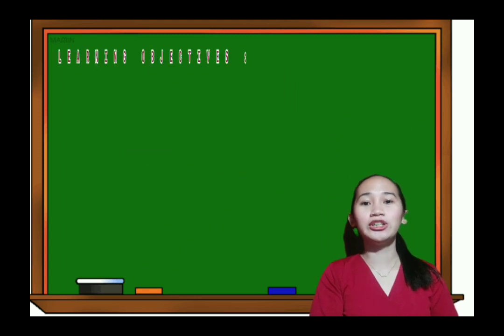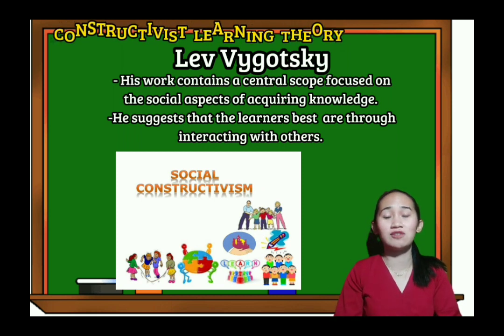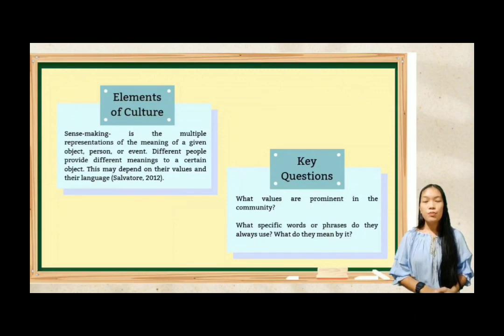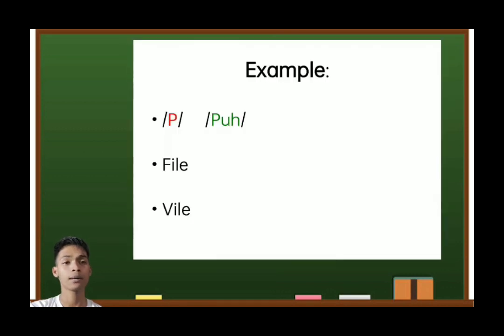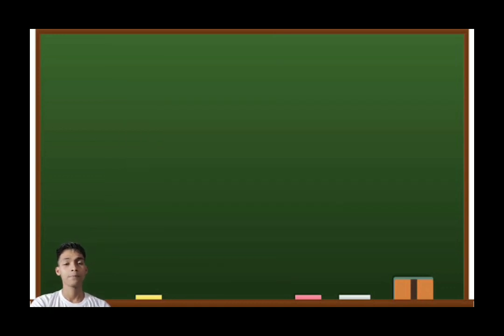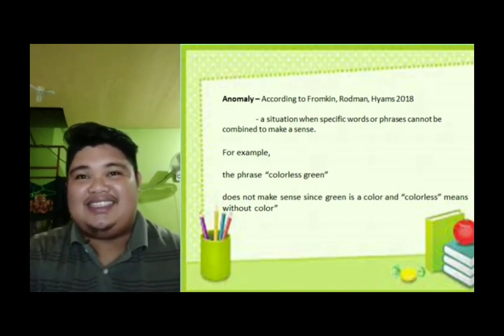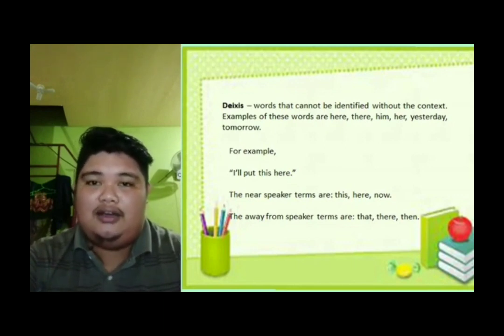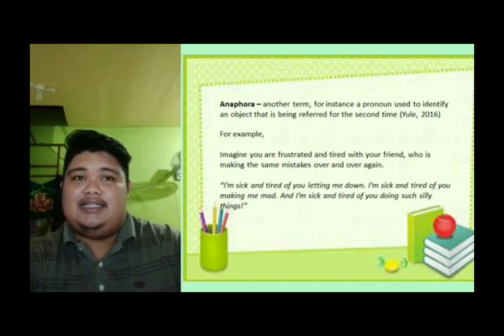MTB- Group 2